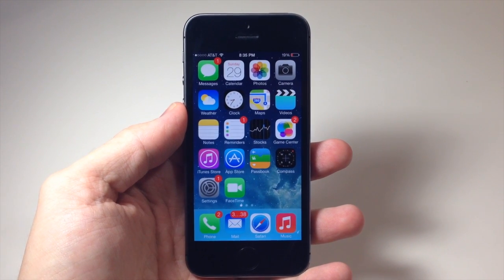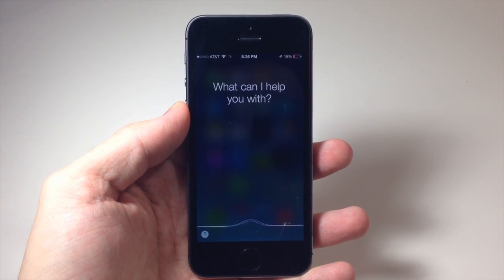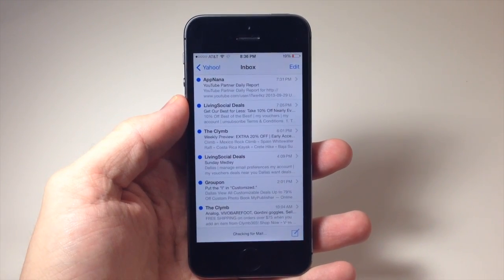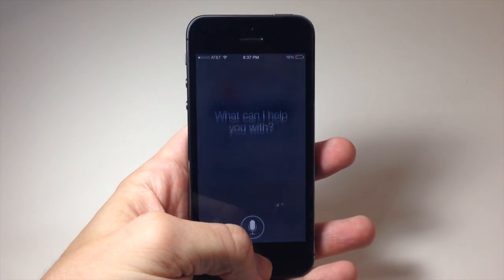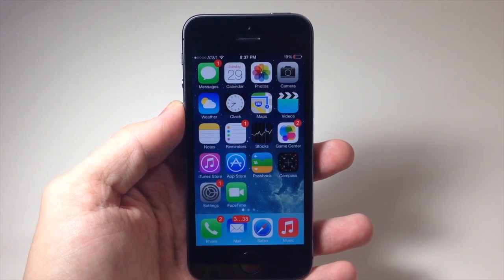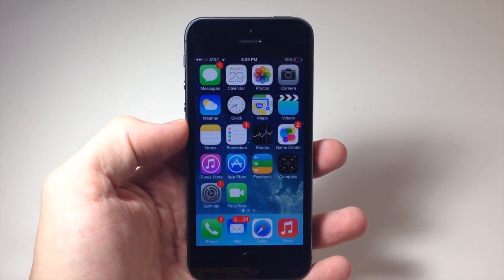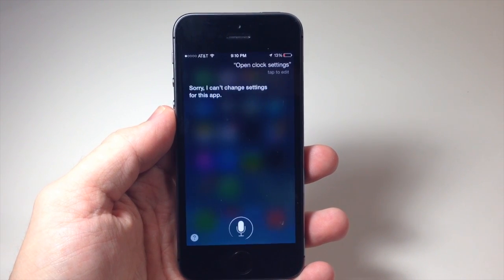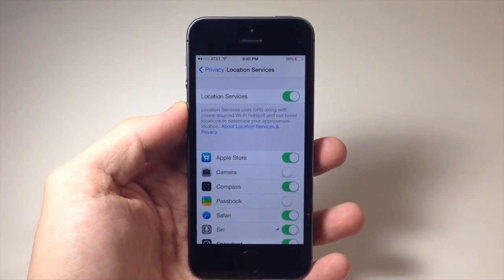How to: Use Siri to open App Settings in iOS 7 - iPhone Hacks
Siri gets an all-new user interface and a number of new features in iOS 7. Check this video to find out how to use Siri to access App Settings.